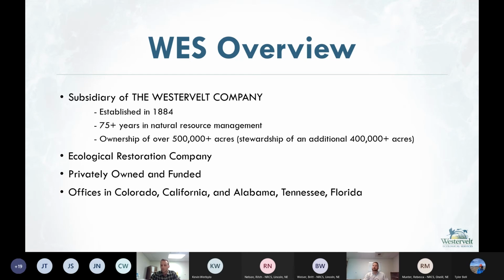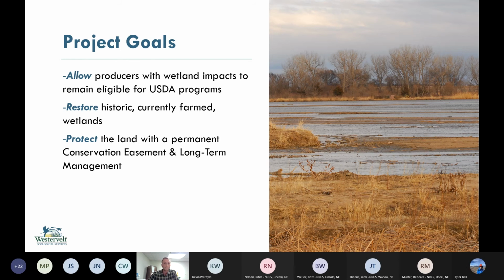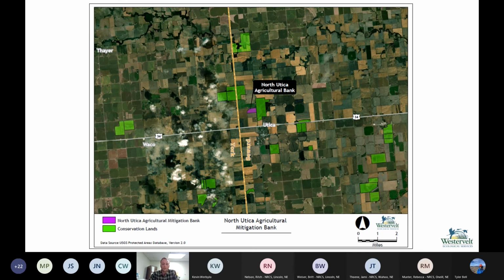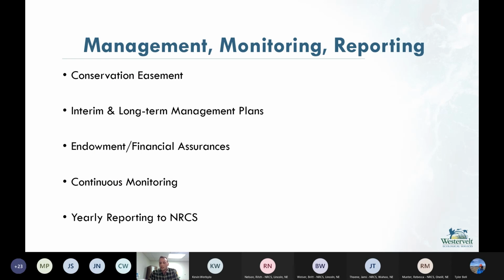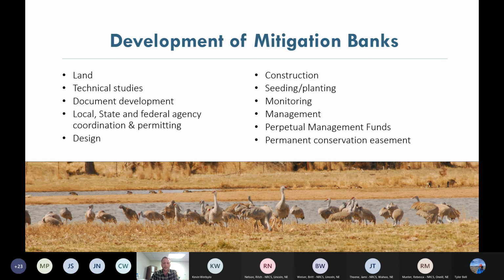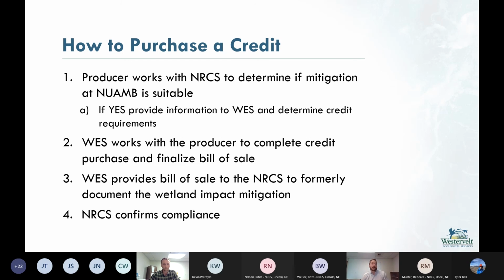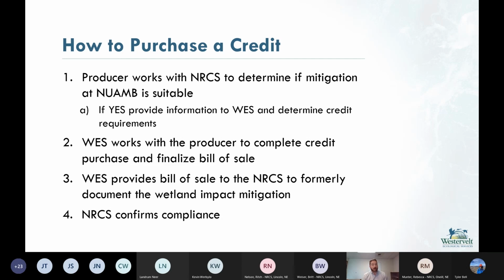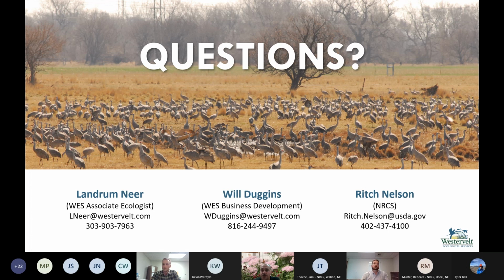North Utica Agricultural Mitigation Bank Presentation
Westervelt Ecological Service and Natural Resource Conservation Service staff talk about the North Utica Agricultural Mitigation Bank in Nebraska supporting wetland restoration. The Bank will offset impacts to temporary and seasonal cropped wetlands resulting from wetland drainage or fill activities associated with agriculture. Producers, in turn, will remain eligible for United States Department of Agriculture (USDA) programs by demonstrating compliance with the Swampbuster provisions.